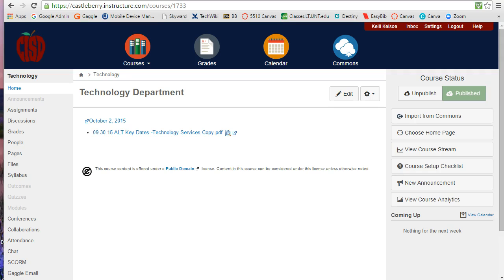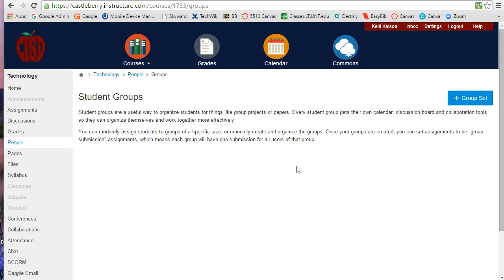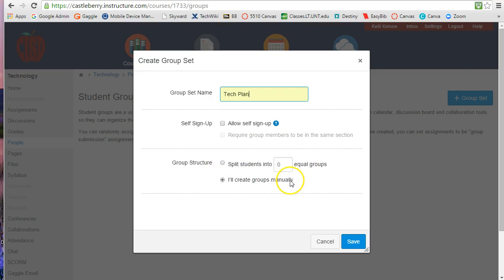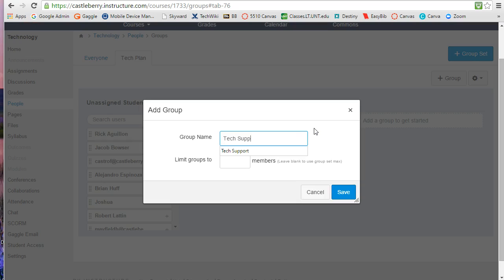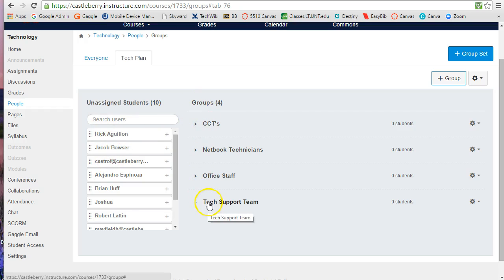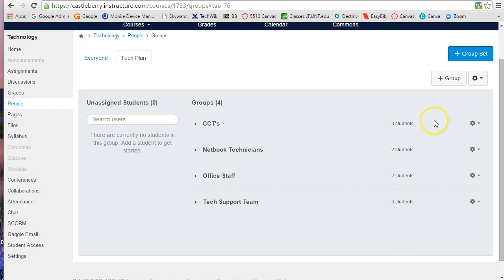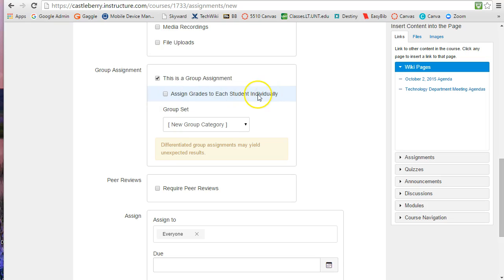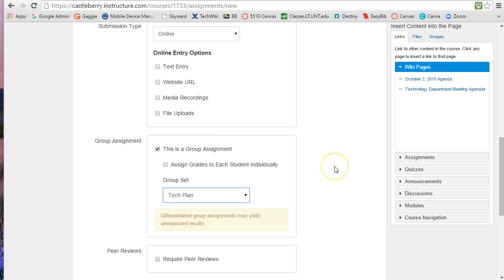011CreatingCollaborativeGroups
How to create collaborative groups in Canvas. These groups can be used for projects, but can also be used to differentiate assignments for students.